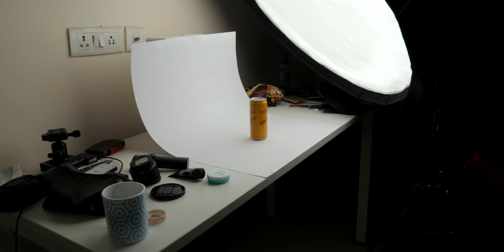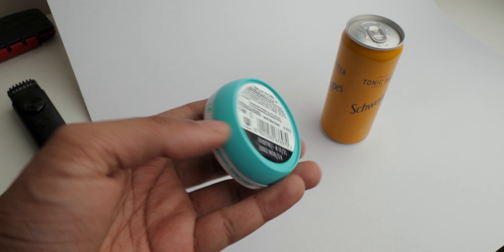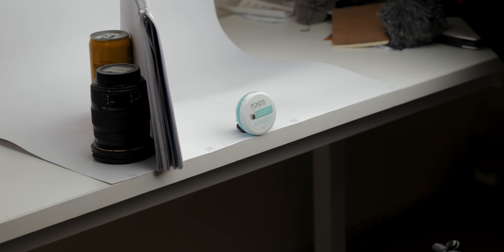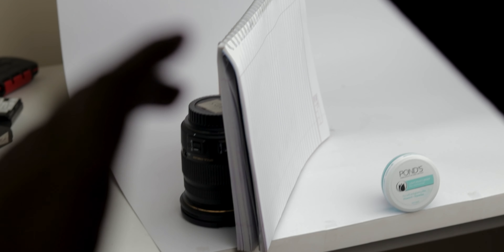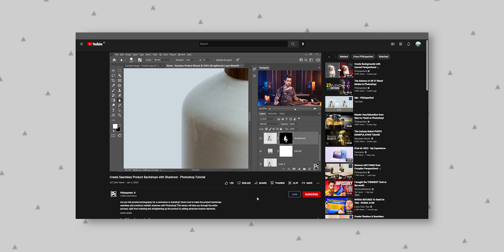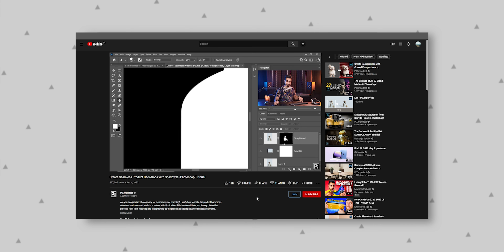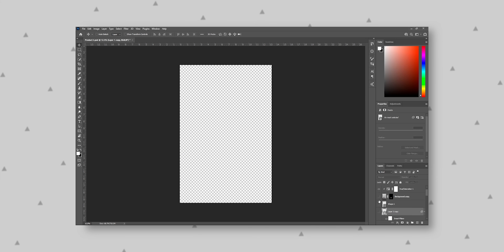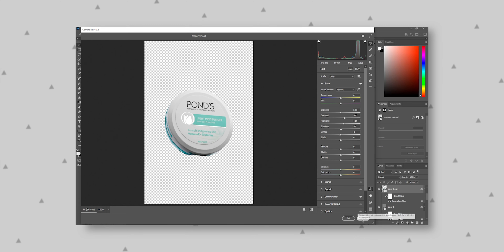Simple And Quick Product Photography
In this video, we're doing some simple and quick product photography that you can do with just one light and a piece of paper.

Canon 80D =
Sigma 17-50 F2.8 =
Rode Videomicro =
Zoom H1n =
Godox SL60W =